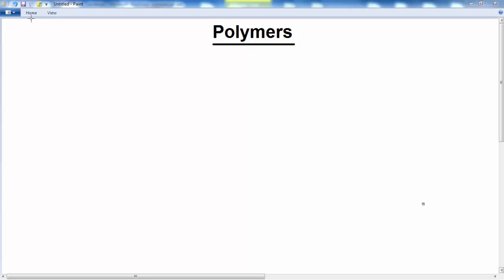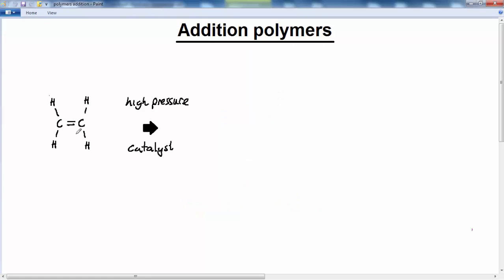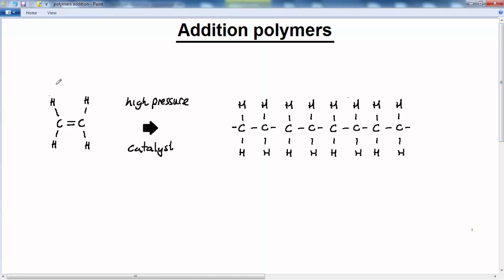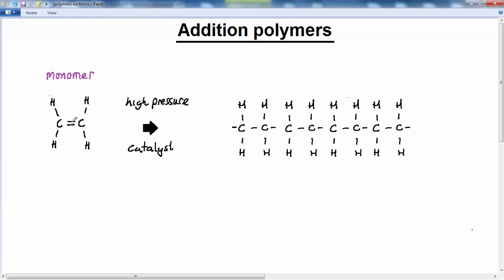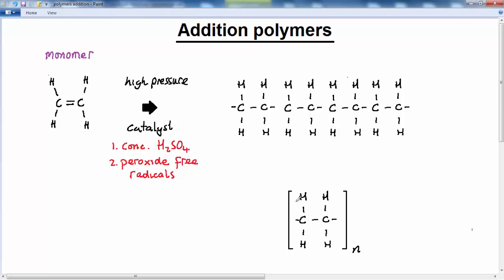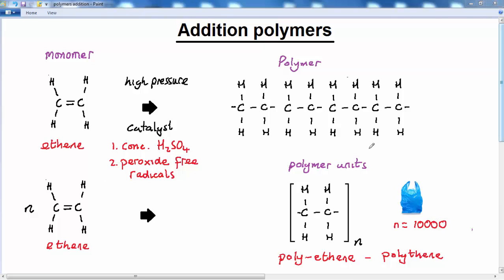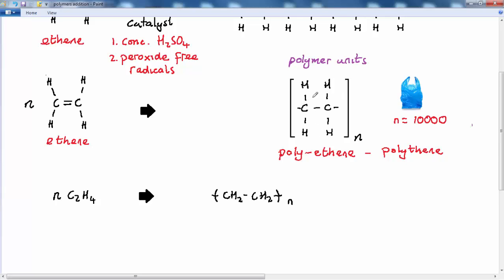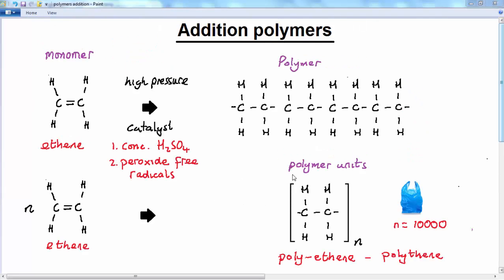Polymers For Grade 10 chemistry